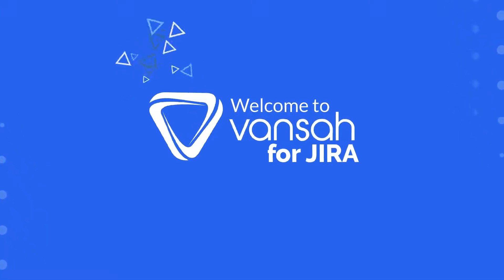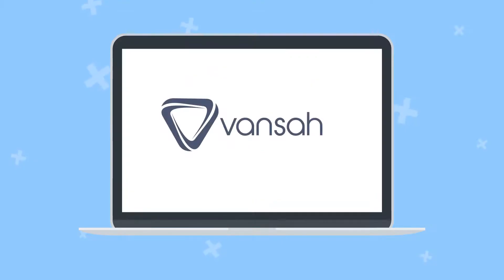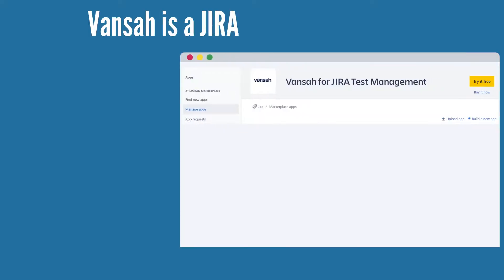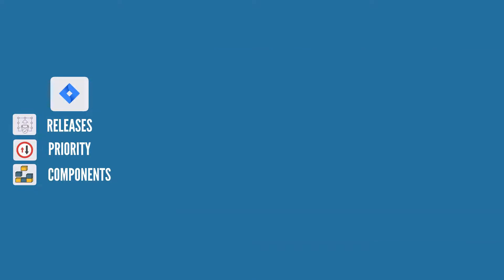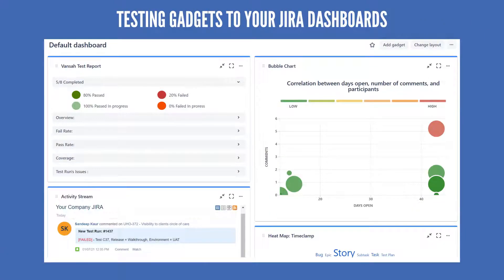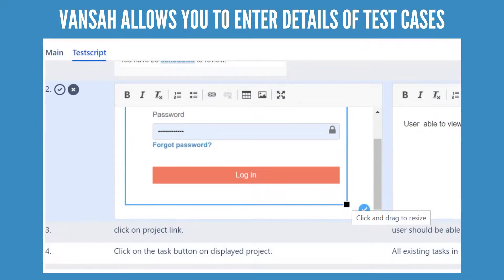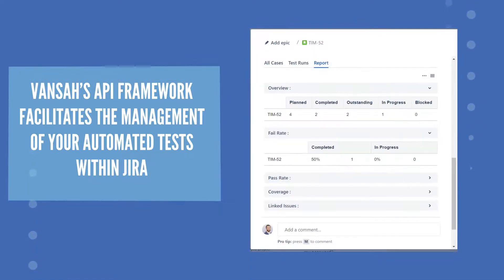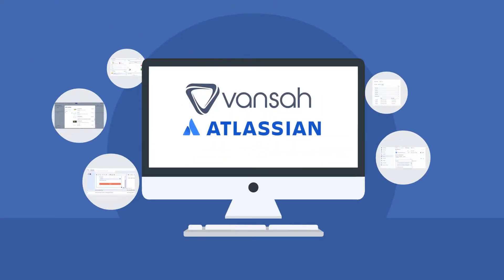Welcome to Vansah Test Management for Jira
Vansah Test Management for Jira!
It is a pathbreaking Testing APP for JIRA developed by Testpoint voted Top 50 Innovators for 2021

It has never been easier to manage testing in JIRA regardless of your team, than with Vansah.

Vansah is a fast, flexible yet a powerful testing application that works right within JIRA to support small to large Agile and traditional project teams. Unlike most other testing solutions, Vansah is a JIRA Native application optimized for speed while enhancing Testing Performance utilizing JIRA features such as Releases, Priority and Components without impeding your JIRA project with additional issue types.